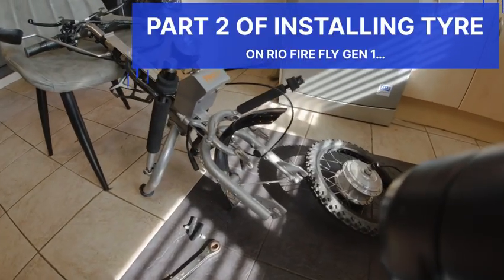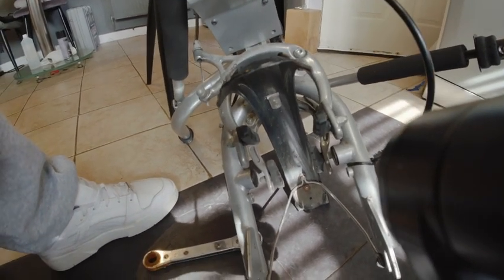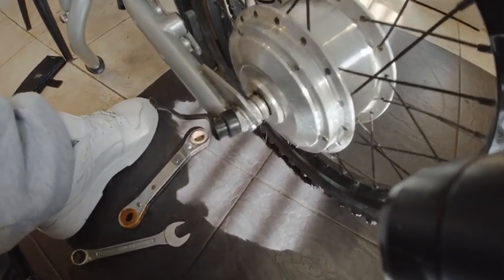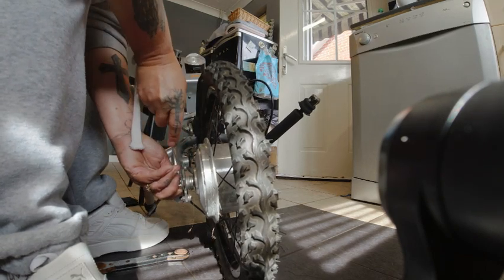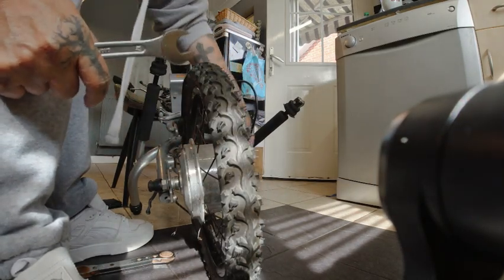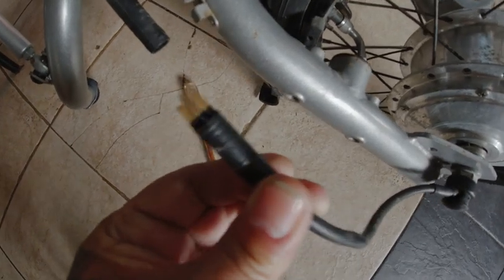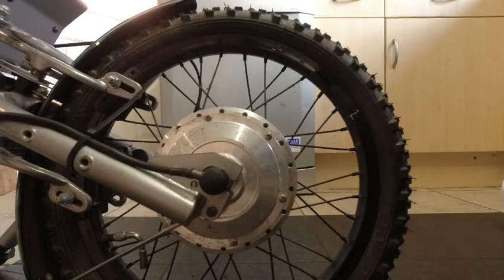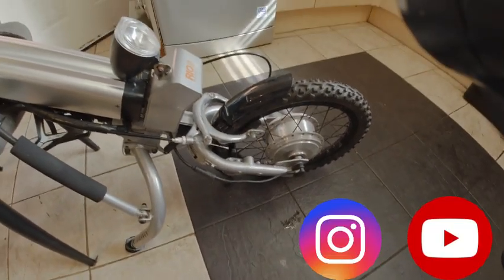Changing the Tyre on a Rio Fire fly (gen 1 ) Electric Hand cycle Part 2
Rio fire fly gen 1 electric hand cycle
Connection type 4 Frame Clamps
Silver n black in Colour
Frame made from Cro-moly steel
5 Gears plus reverse
Around 12 mph /18kph
Range of 15 miles /kilometre
Headlamp
It has a maintenance free electric hub motor which is brushless
Removable lithium Battery which has an extra long life
Charges within 4 hrs

These are a few places you can buy them if you want a new one

Now this next place Sell different ones, plus they sometimes sell secondhand ones and parts for wheelchairs etc

Now I like to buy second hand items for my wheelchair because I’m not getting into paying lots of money that I don’t have but this gives me a chance to have them but pay a lot less and I also like to revamp the items that I buy which will be in my next Video and you won’t believe what I have don’t to my Hand Cycle “Vinnie” watch this space 🥰😉😁🤗

  …any questions leave in the comments and I will try and get back to you when I can …Thanks for looking take care